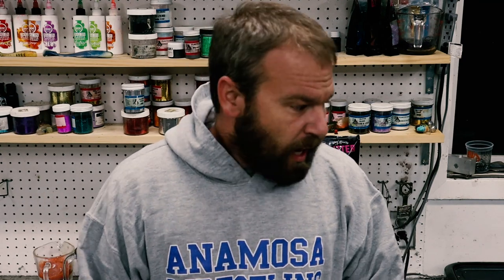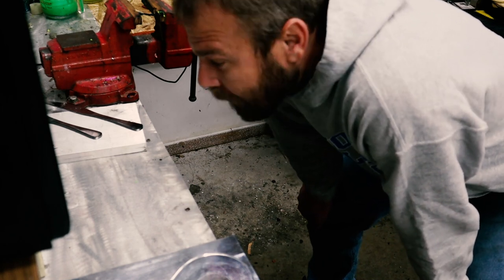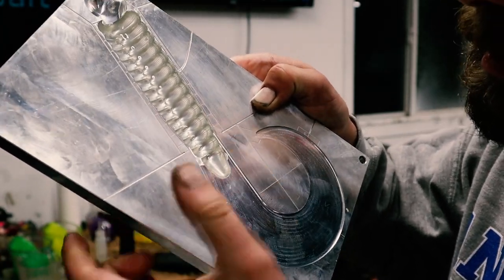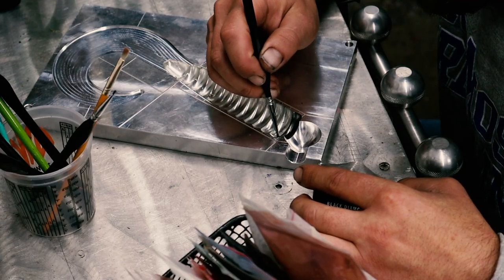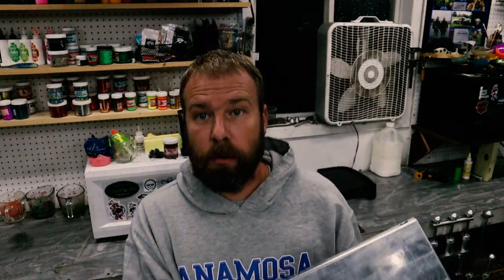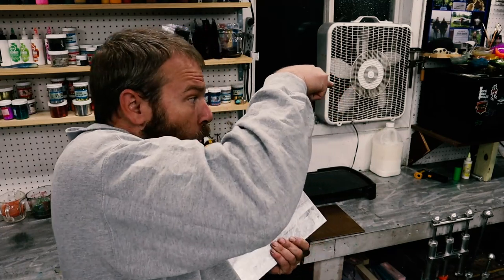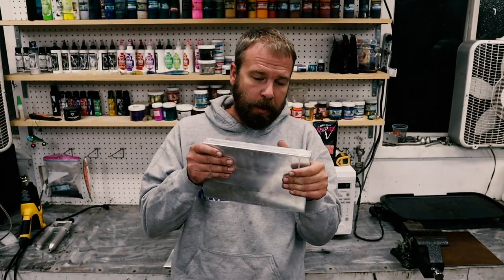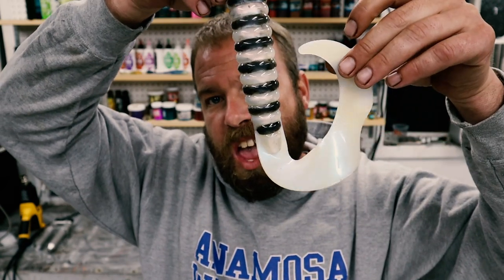Epic 12" Mega Curly Tail Grub | Skin Pouring & Injecting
Skin pouring and painting the mega 12 inch curly tail from Epic Bait Molds